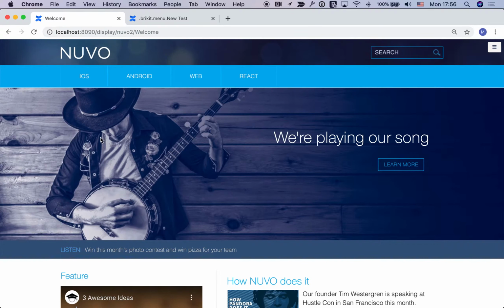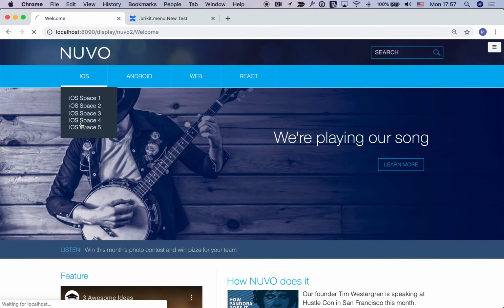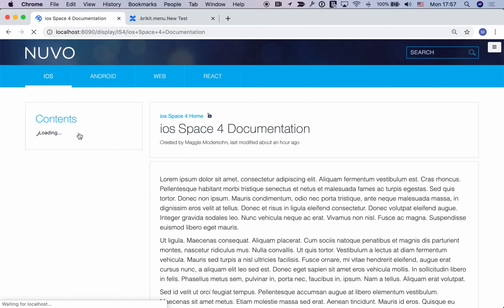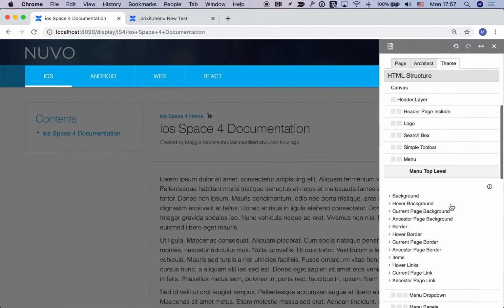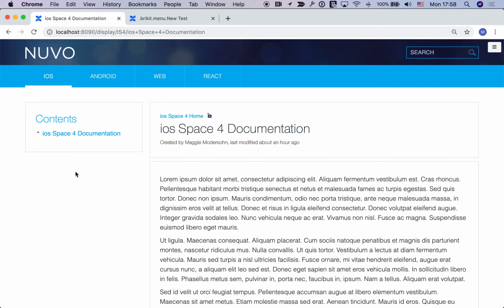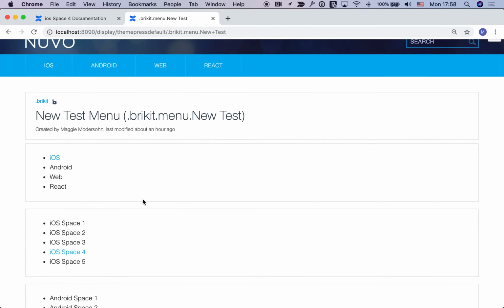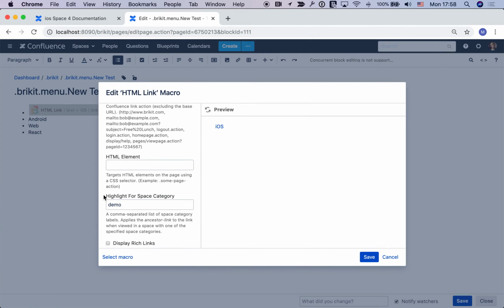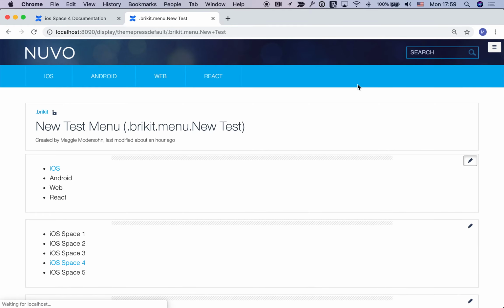How to use Brikit Theme Press to design menus based on space categories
Learn how you can highlight your Theme Press menus based on the pages or blog posts' space category.